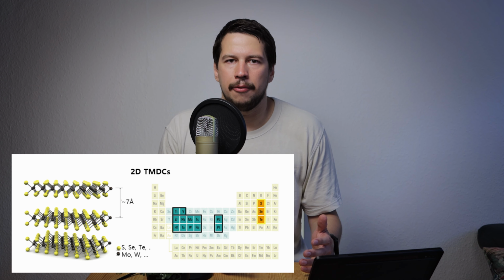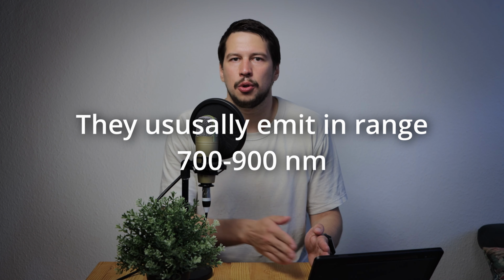TMDC - as Graphene, but much better!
In this video I talk about a new unique two-dimensional material transition metal dichalcogenide (TMD or TMDC). This material is very similar to graphene in its shape, but has completely different properties!

It is currently being actively studied due to its good optical properties, which makes it extremely popular in modern semiconductor physics. This material has a high exciton binding energy, which makes it temperature stable. It can be used to make many optoelectronic devices, including, for example, nanolasers. It is also interesting from the point of view of spintronics due to its band structure.